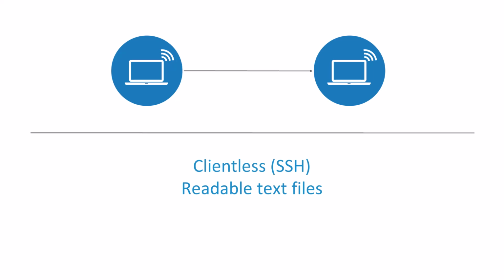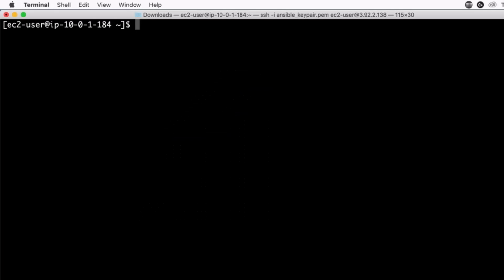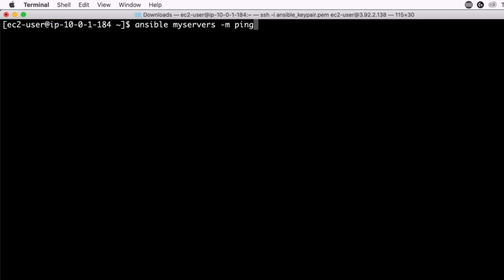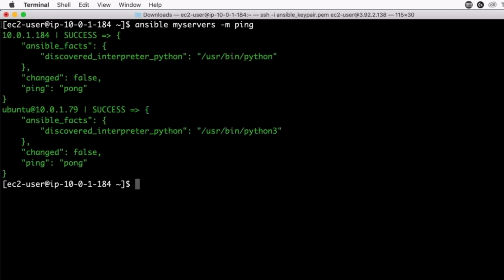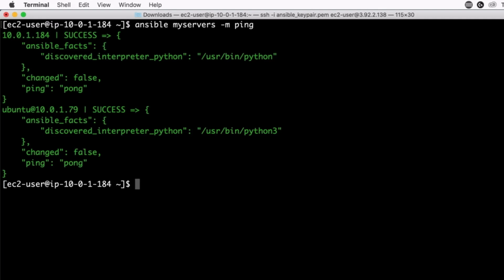Ansible: Make Your IT Life 10x Easier with This Simple Tool!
Struggling with managing servers and repetitive IT tasks? 🔧 Discover how *Ansible* can *transform your IT workflow* with automation made easy!

In this video, we break down *Ansible*, the powerful open-source automation tool that’s making waves in DevOps, ethical hacking, and IT operations. Learn how Ansible simplifies configuration management, application deployment, and task automation—*all without needing to install agents* on your target systems!

🔍 What You’ll Learn in This Video:
- What *Ansible* is and why it's become so popular
- How Ansible connects to remote systems *securely via SSH*
- Why Ansible’s Python foundation makes it so extensible and scriptable
- How *playbooks written in YAML* make automation human-readable
- The role of *AWX* and *Red Hat Ansible Tower* for managing large-scale environments

Whether you're an ethical hacker, sysadmin, or beginner in IT automation, this video gives you a *clear, hands-on overview* of how Ansible can make your life easier.

📚 This video is a sample from my best-selling Udemy course:
🎓 *“Ethical Hacking: Ultimate Kit for Certification and Beyond”*
This course is packed with real-world tools and techniques to help you ace certifications and thrive in the cybersecurity field. Get a taste of the full experience right here!